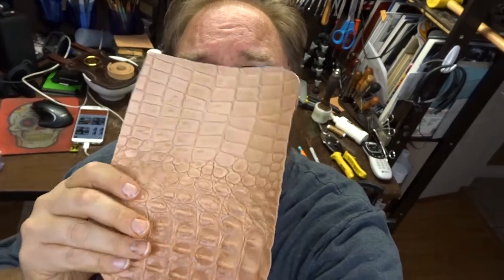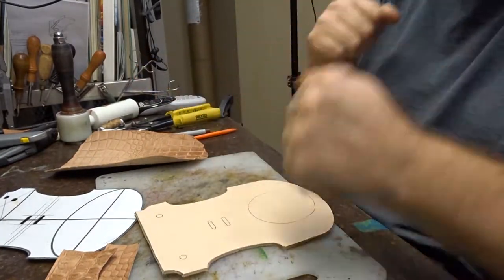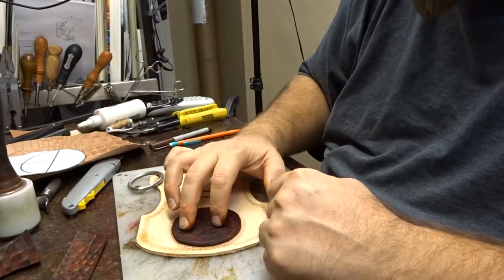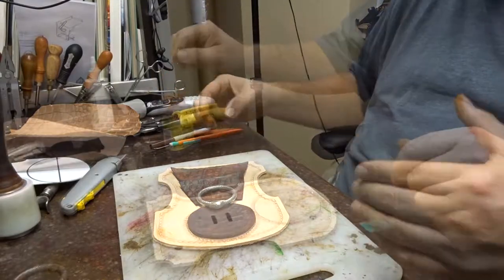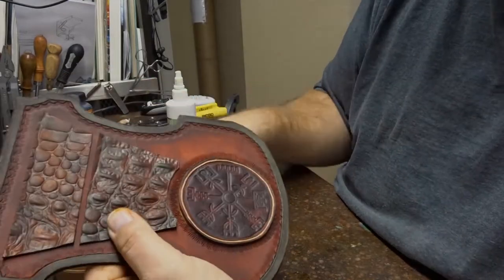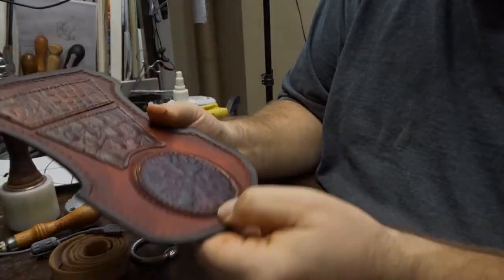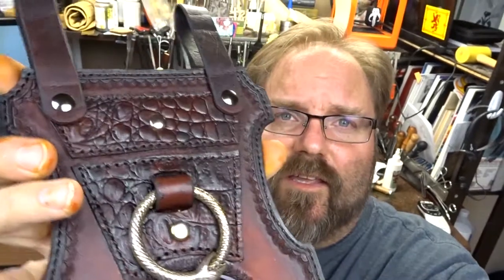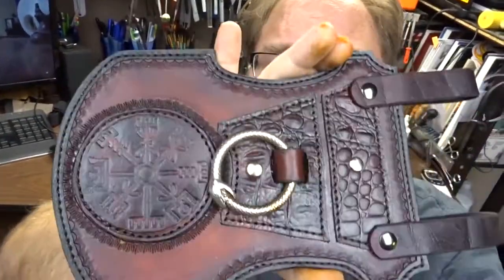Medieval leather frog vegaviors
This is a custom build of a leather frog for Ebay. If you have any questions about the build please ask!  Other places you can find me below!